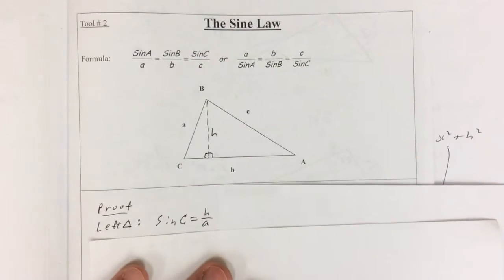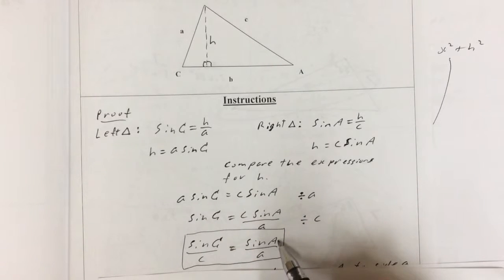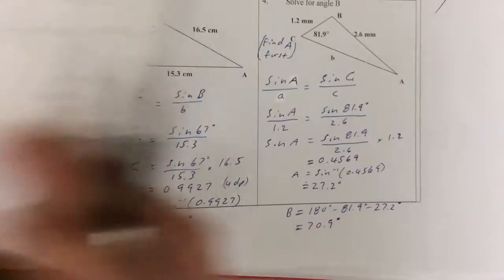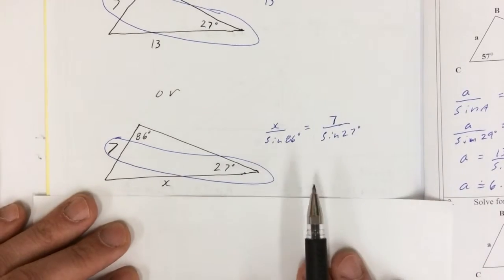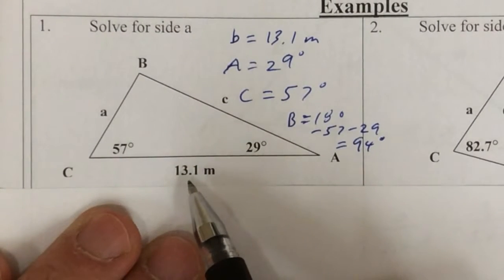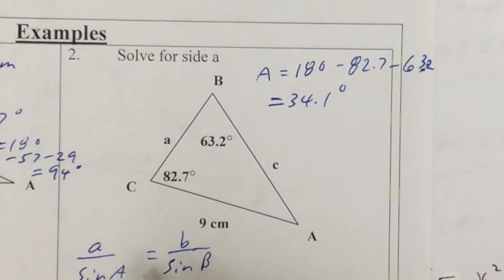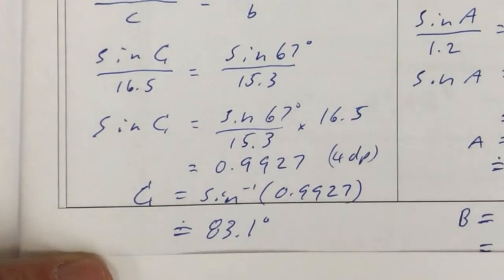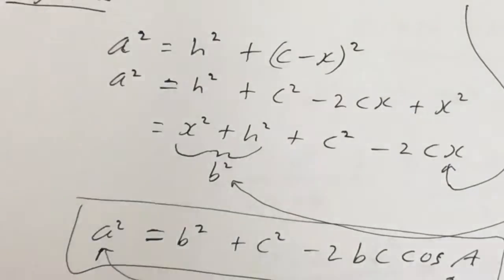Trig Sine Law